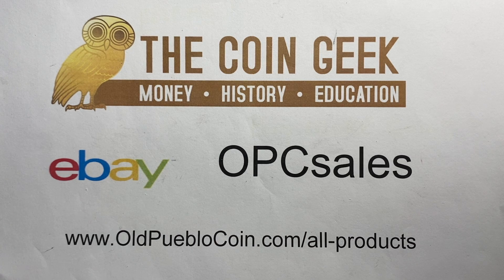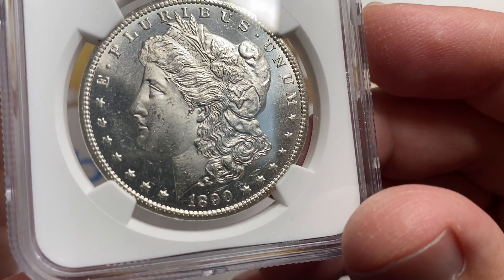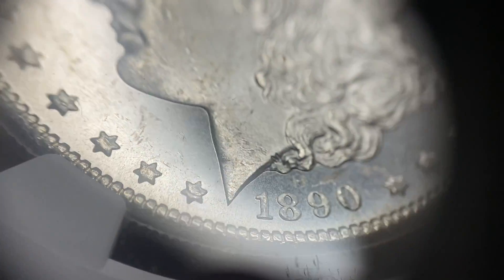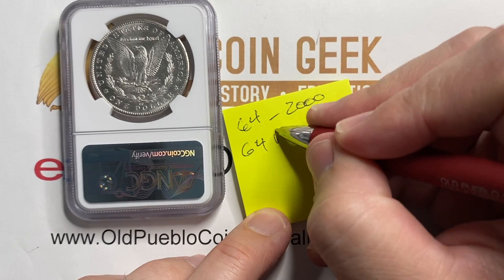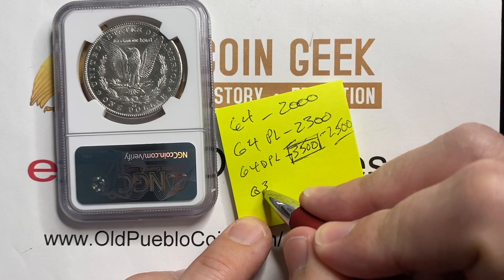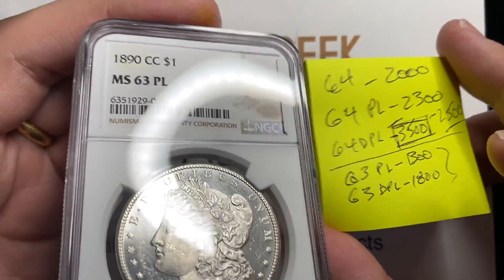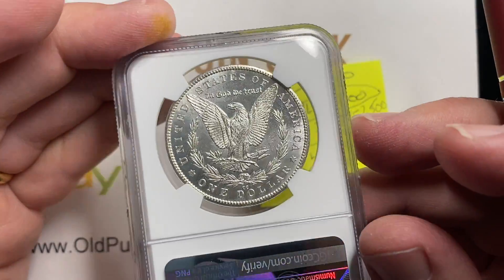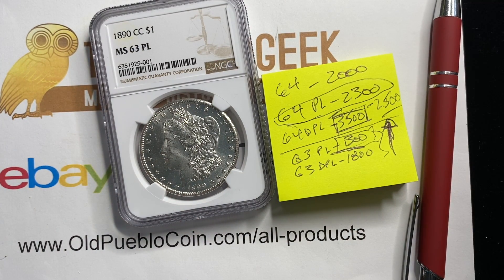The Biggest Loser - 1890-CC Morgan Silver Dollar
[This coin is SOLD and not available]